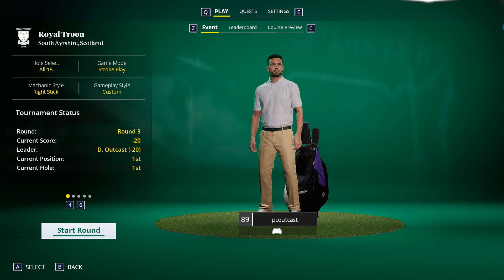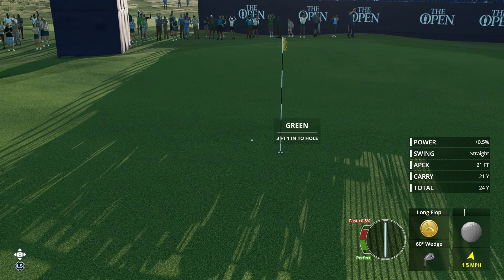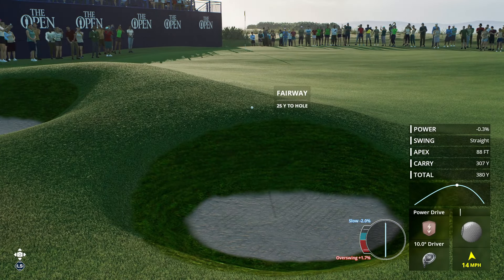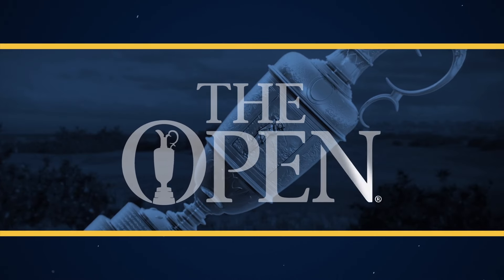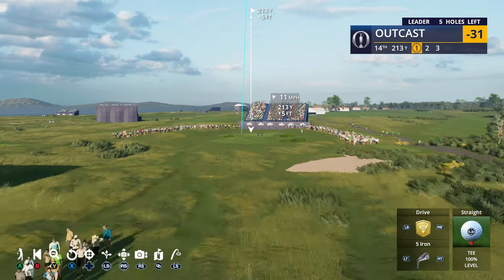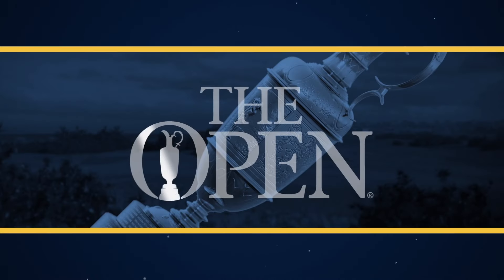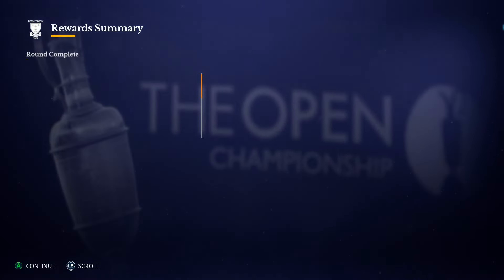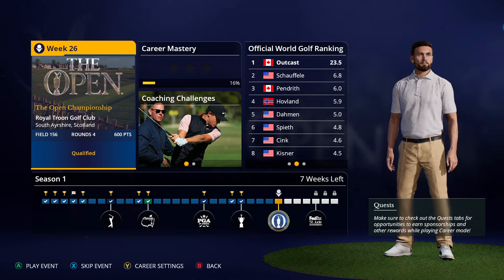Let's Play EA Sports PGA Tour | Ep.56 | The Open (Pro Season 3)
I haven't played a golf video game in years so let's play EA Sports PGA Tour!